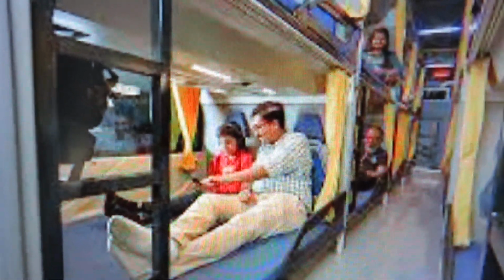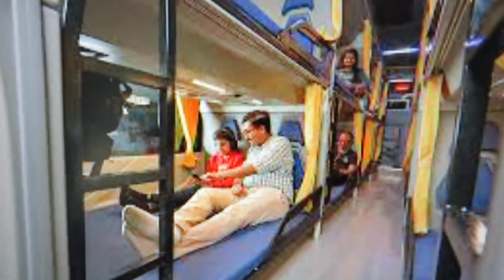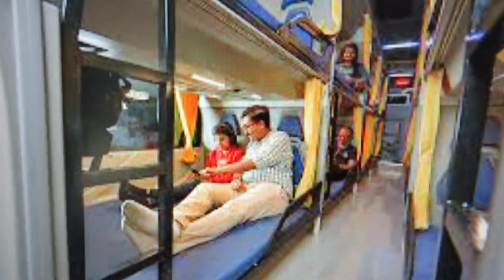Sleeper Bus discussion. John Coyle video.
discussing various types of sleeper bus.